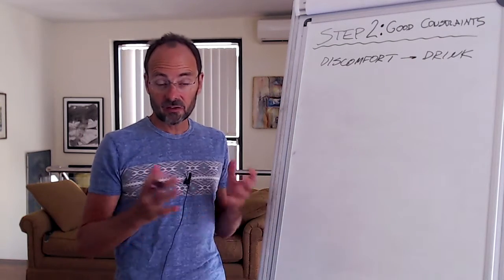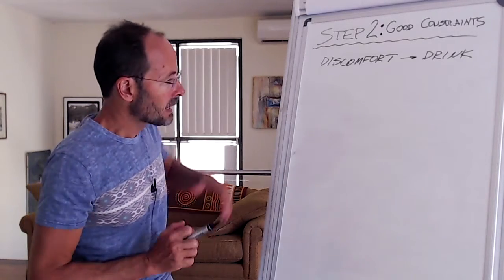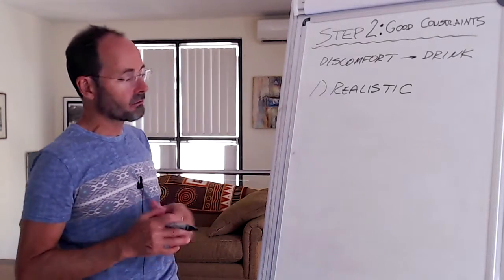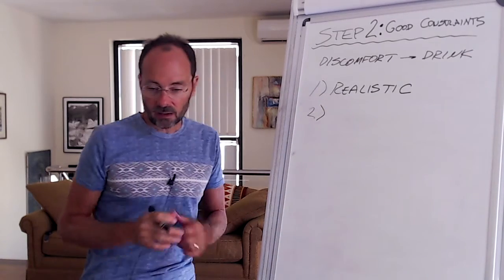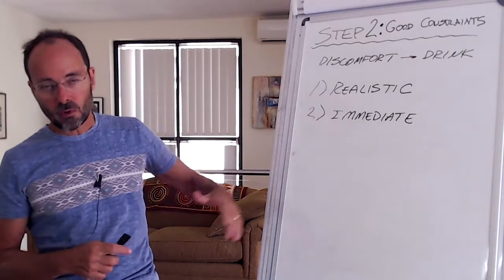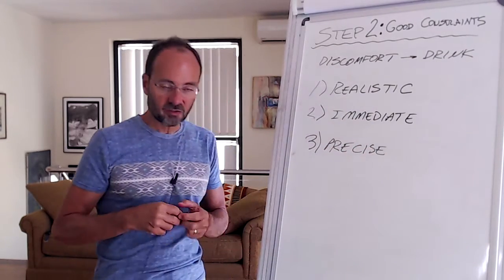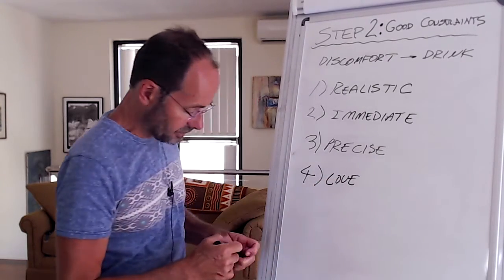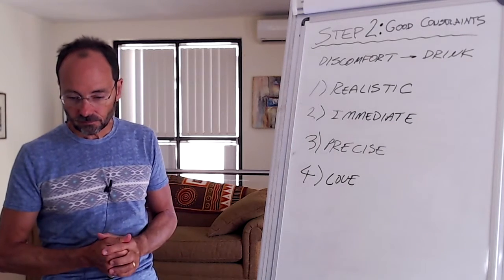How To Set Good Drinking Constraints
Deliberate Drinking
Lesson 3 - Set Good Constraints

This video explains a method for setting constraints on your drinking that you will actually stick to.

DELIBERATE DRINKING is the program and process I use to help clients cut back on their drinking.
The end result of this process is reliable, enjoyable moderation.